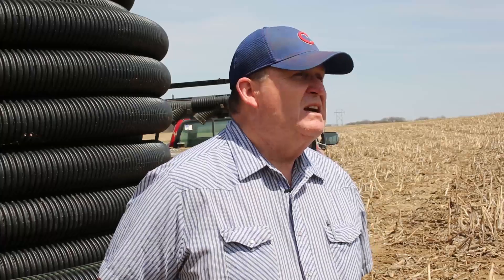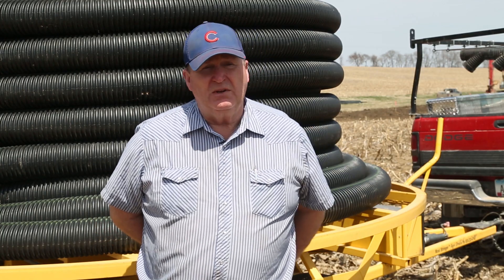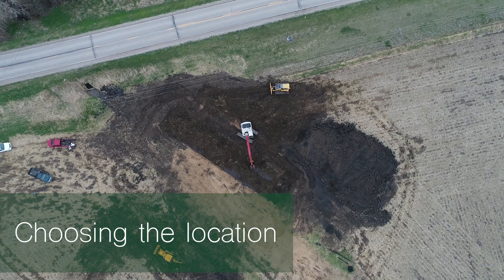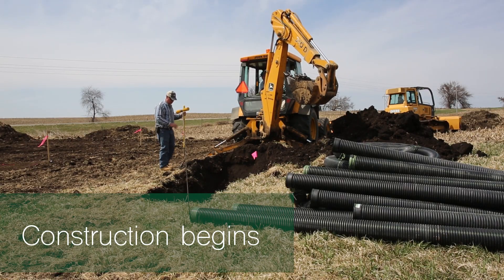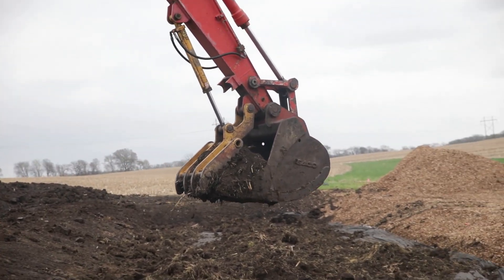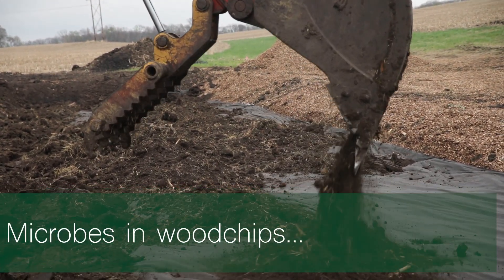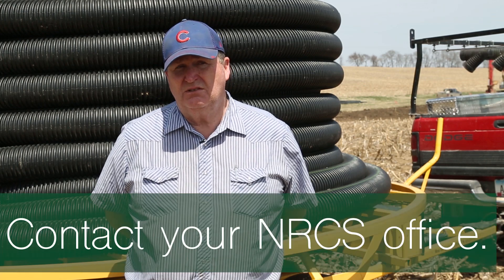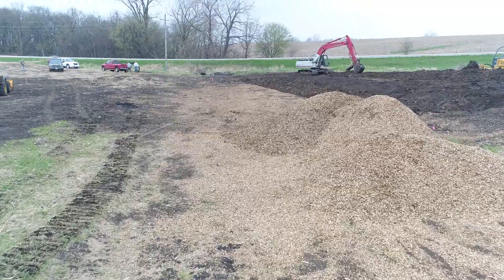Farmer to Farmer Installing a Bioreactor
We visit the Floss Farm just outside of Baxter and talk to local farmer and project contractor, Chris Herbold about the installation process of the bioreactor to improve water quality and conserve the soil.